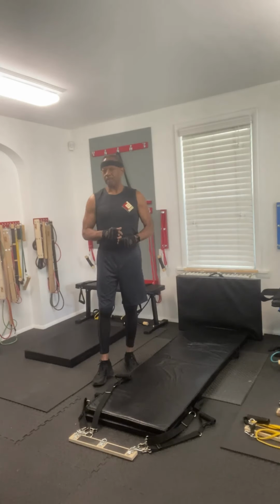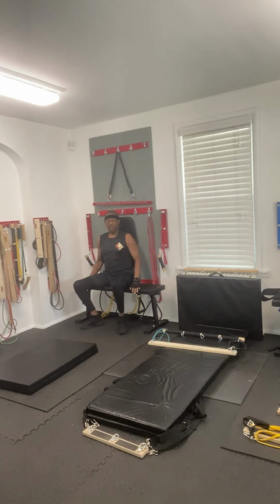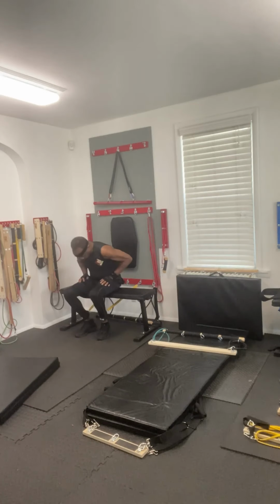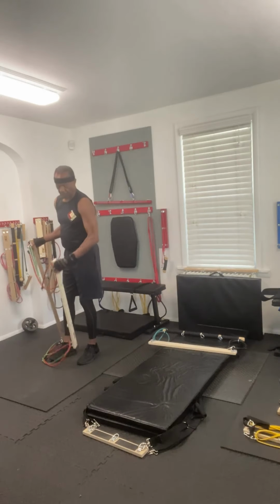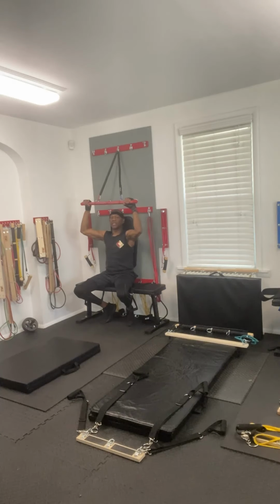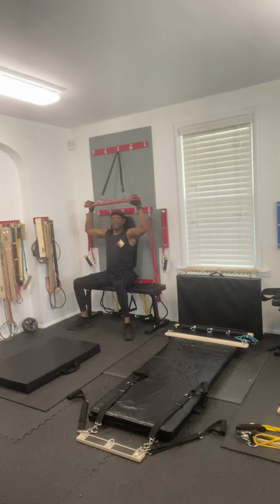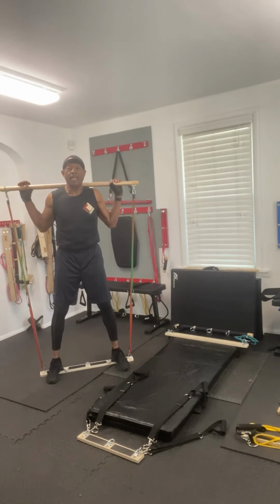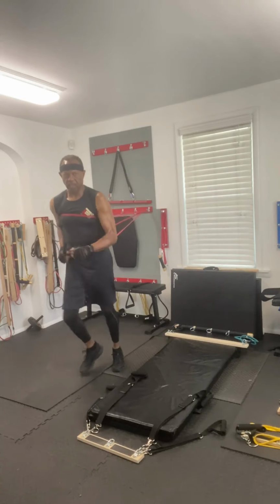Daily Band workout, Feating: "The LW500 Latch Bar Exercise System" (51 min.)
Your daily resistance band & strap workout using the latchbar attachment. Devotion, determination, discipline, motivational drive, and consistency is the plan needed for exercising. The LW500 Latch Bar Exercise System is the recommended exercise system to be used with resistance bands. A special feature for those of you that have problems doing sit ups! Using the latchbar and strap system this will assist you in doing sit ups. This method will make your abs stronger which will result in your overall core being stronger. Check out the video and the various exercise demonstrated. This is only a sample of what could be done using the latchbar attachment.
The LW500 Latch Bar Exercise System is a resistance band, strap and chain attachment apparatus. Use this system to upgrade your workout to another level. Use flat or tubular resistance bands with the LW500 Latch Bar Exercise System. The flat latch bar, deluxe, basic or single can all be wall mounted if you desire a stationary workout. Individual components are available for your portable gym. Turn any room or area into a personal gym. Starter Systems are available with or without resistance bands. Thank you!